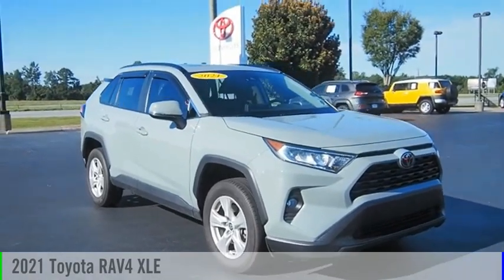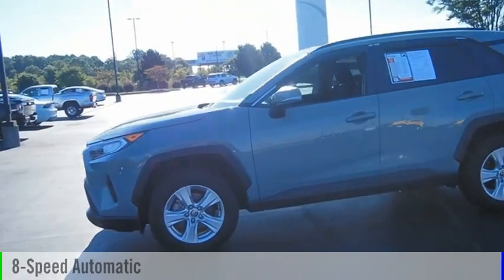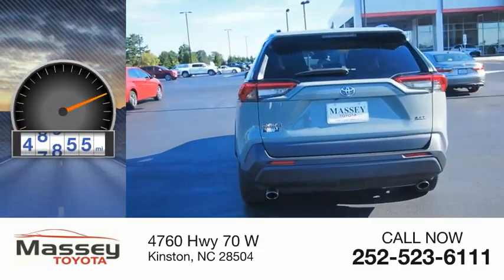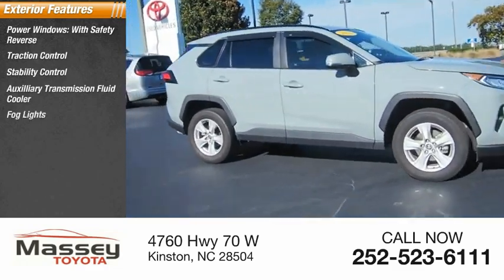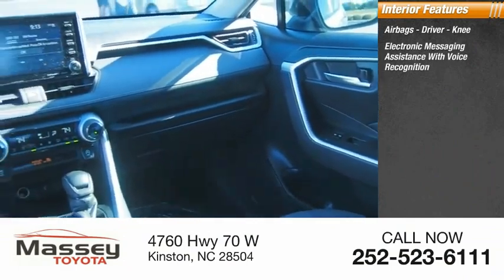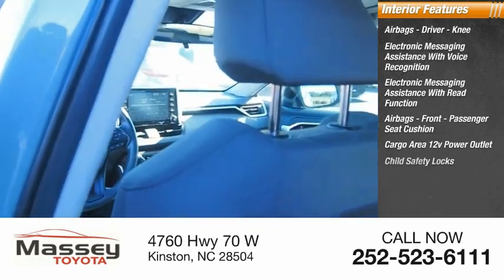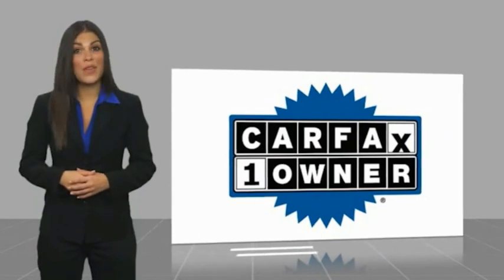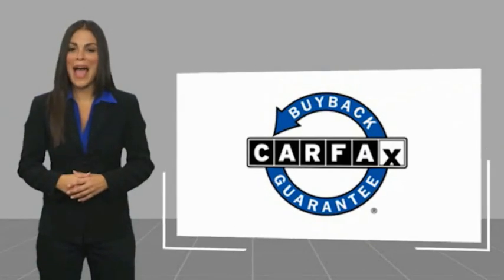2021 Toyota RAV4 XLE Used 37539A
Massey Toyota
4760 Hwy 70 W

Lunar 2021 Toyota RAV4 XLE FWD 8-Speed Automatic 2.5L 4-Cylinder DOHC Dual VVT-i Cloth. 28/35 City/Highway MPG  In business for over 80 years!!!